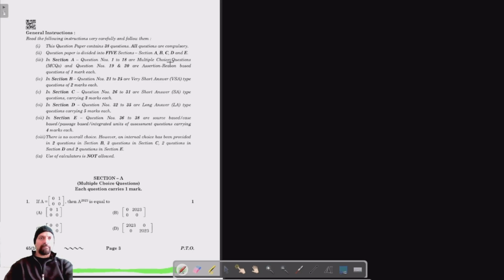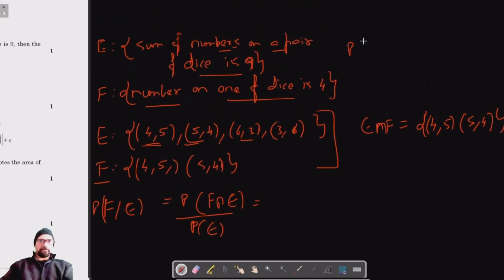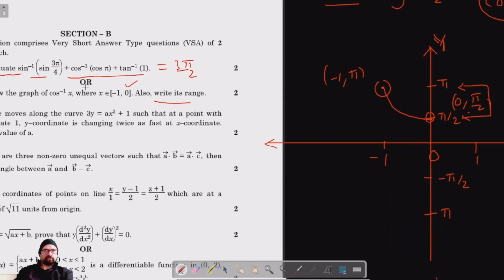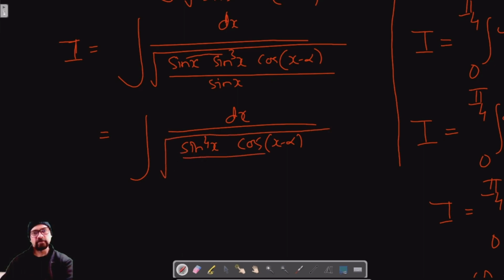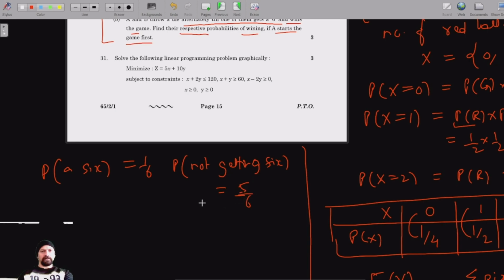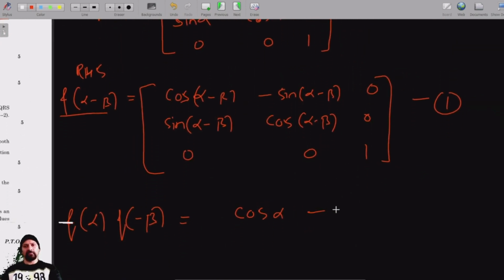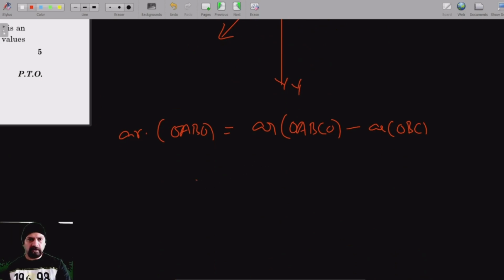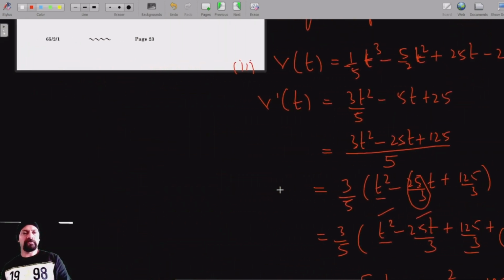Class 12 Math | Answer Key 2023 | Paper Code 65-2-1 | PYQs 2023 | Fully Solved | CBSE Board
CBSE Class 12 Math Board Previous Year Question Papers 2023 | 65-2-1 Set 2 || Subset 1 | Fully Solved